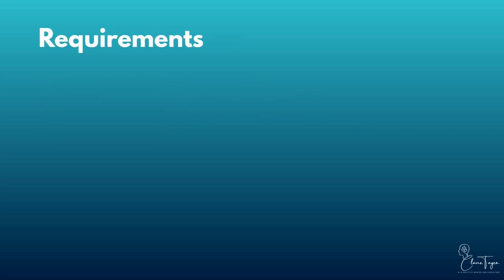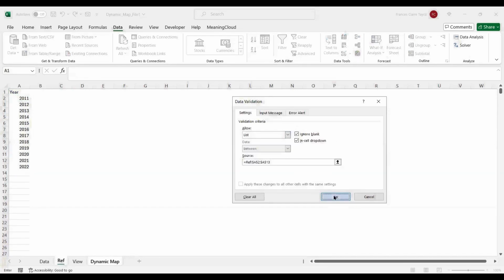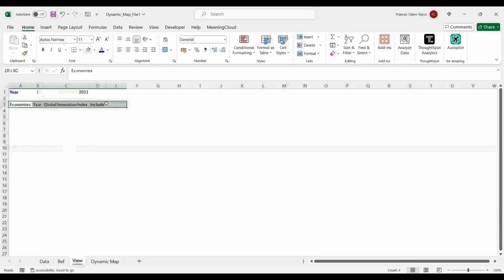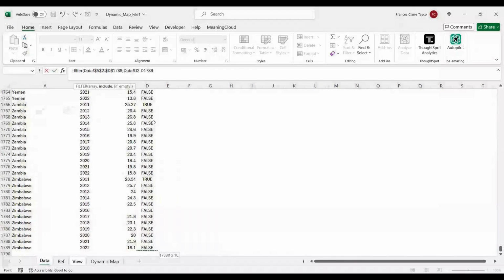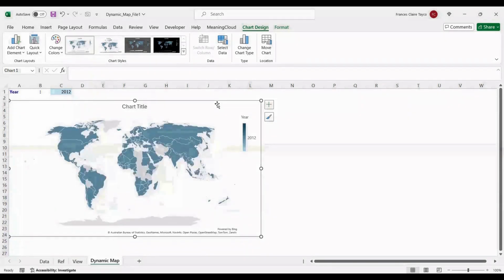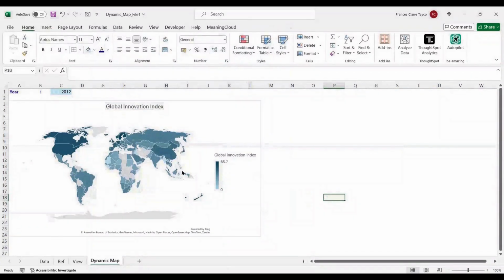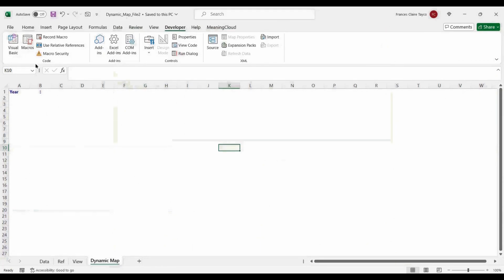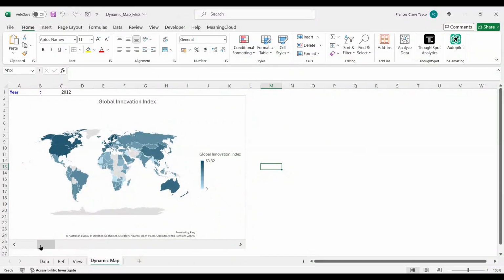Master Dynamic Maps in Excel: A Step-by-Step Tutorial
🌐 𝗘𝘃𝗲𝗿 𝗳𝗲𝗲𝗹 𝗹𝗶𝗸𝗲 𝘆𝗼𝘂'𝗿𝗲 𝗺𝗶𝘀𝘀𝗶𝗻𝗴 𝗼𝘂𝘁 𝗼𝗻 𝘁𝗵𝗲 𝘁𝗼𝗼𝗹𝘀 𝘁𝗵𝗮𝘁 𝗰𝗼𝘂𝗹𝗱 𝗲𝗹𝗲𝘃𝗮𝘁𝗲 𝘆𝗼𝘂𝗿 𝗿𝗲𝗽𝗼𝗿𝘁𝘀 𝗮𝗻𝗱 𝗽𝗿𝗲𝘀𝗲𝗻𝘁𝗮𝘁𝗶𝗼𝗻𝘀? 𝗗𝘆𝗻𝗮𝗺𝗶𝗰 𝗺𝗮𝗽𝘀 𝗶𝗻 𝗘𝘅𝗰𝗲𝗹 𝗮𝗿𝗲 𝘆𝗼𝘂𝗿 𝘂𝗻𝘁𝗮𝗽𝗽𝗲𝗱 𝗿𝗲𝘀𝗼𝘂𝗿𝗰𝗲! In this tutorial, we'll transform how you visualize data geographically. Whether you're a career shifter stepping into the world of analytics or a non-techie professional aiming to stay relevant with new skills, this video is crafted for you!

🔍 𝗪𝗵𝗮𝘁 𝗬𝗼𝘂'𝗹𝗹 𝗟𝗲𝗮𝗿𝗻:

◆ 𝗕𝗮𝘀𝗶𝗰𝘀 𝗠𝗮𝗱𝗲 𝗦𝗶𝗺𝗽𝗹𝗲: Start from scratch—learn to set up your first dynamic map in Excel.
◆ 𝗦𝘁𝗲𝗽-𝗯𝘆-𝗦𝘁𝗲𝗽 𝗚𝘂𝗶𝗱𝗮𝗻𝗰𝗲: Follow clear, direct instructions to create maps that tell your data's story.
◆ 𝗣𝗿𝗮𝗰𝘁𝗶𝗰𝗮𝗹 𝗔𝗽𝗽𝗹𝗶𝗰𝗮𝘁𝗶𝗼𝗻: Apply these skills immediately in your workplace or in your next job application.

📈 𝗪𝗵𝘆 𝗗𝘆𝗻𝗮𝗺𝗶𝗰 𝗠𝗮𝗽𝘀?
In a competitive job market, the ability to present data visually is invaluable. Dynamic maps help make complex data accessible and engaging, giving you an edge in presentations and decision-making processes.

🔗 𝗥𝗲𝗮𝗱𝘆 𝘁𝗼 𝗹𝗲𝗮𝗿𝗻? 𝗛𝗶𝘁 𝗽𝗹𝗮𝘆 𝗮𝗻𝗱 𝗹𝗲𝘁'𝘀 𝗴𝗲𝘁 𝘀𝘁𝗮𝗿𝘁𝗲𝗱 𝗼𝗻 𝘂𝗻𝗹𝗼𝗰𝗸𝗶𝗻𝗴 𝘆𝗼𝘂𝗿 𝗻𝗲𝘄 𝘀𝗸𝗶𝗹𝗹𝘀 𝘄𝗶𝘁𝗵 𝗘𝘅𝗰𝗲𝗹 𝗱𝘆𝗻𝗮𝗺𝗶𝗰 𝗺𝗮𝗽𝘀!

𝗗𝗮𝘁𝗮 𝗦𝗼𝘂𝗿𝗰𝗲: Brás, Gonçalo (2022), “Global Innovation Index: panel data (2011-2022)”, Mendeley Data, V4, doi: 10.17632/cvkdzr8tv3.4